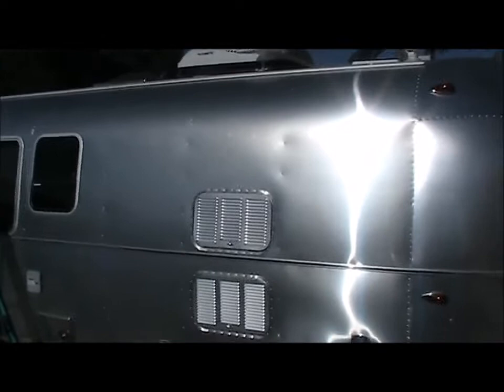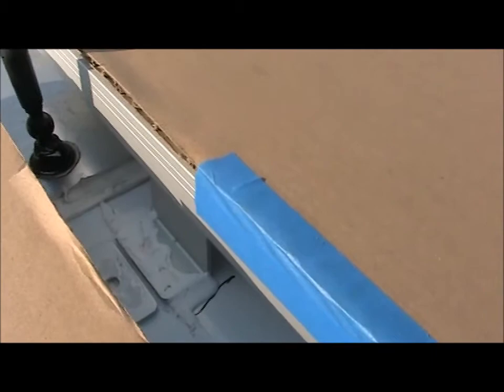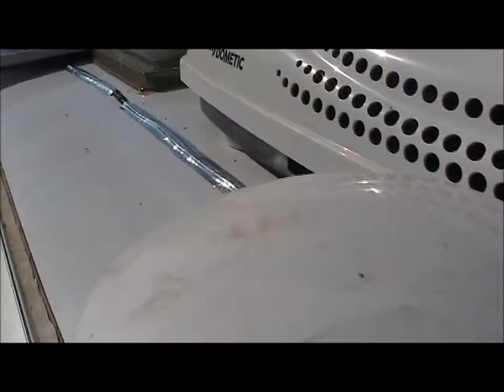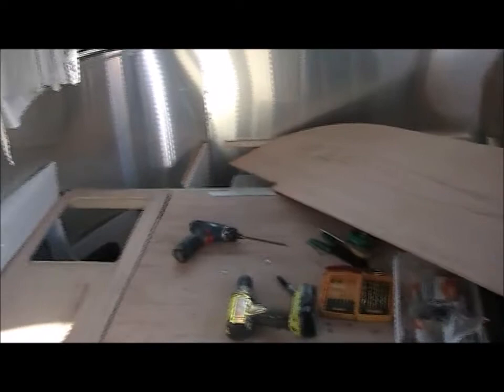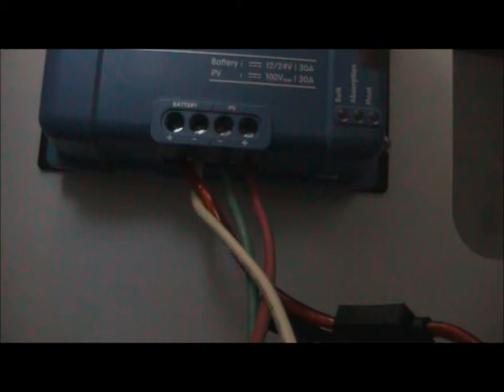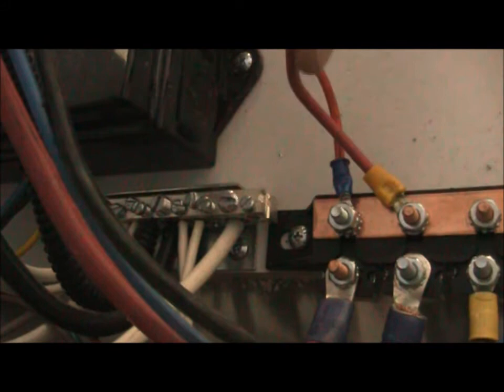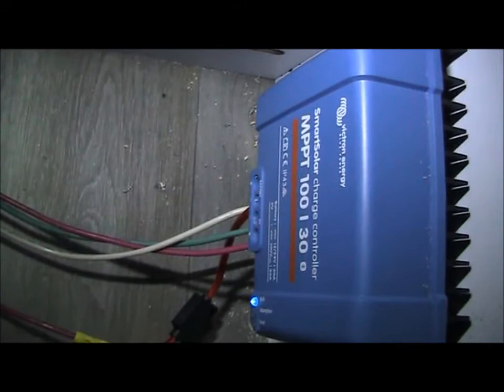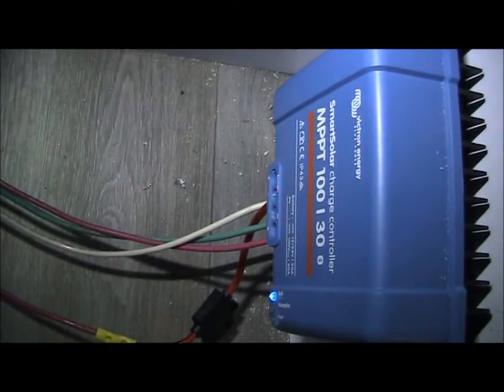Airstream Solar Panel Project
Install of solar panels on my AirStream Sport.
Here is the list of parts I used.
2 Grapesolar 100 watt panels
Victron 100/30 MPPT solar controller
Set of 8 gauge extension cables
3M 4950 VHB tape
Inline fuse
Dicor sealant
1 set Grapesolar panel feet
1 set Renogy panel feet